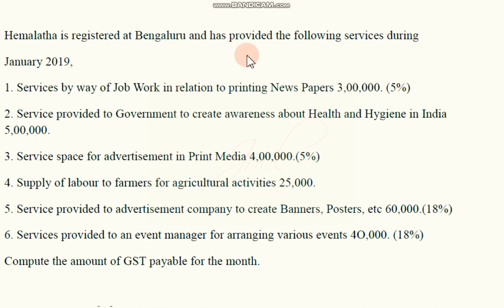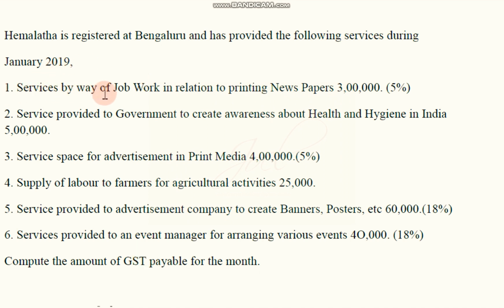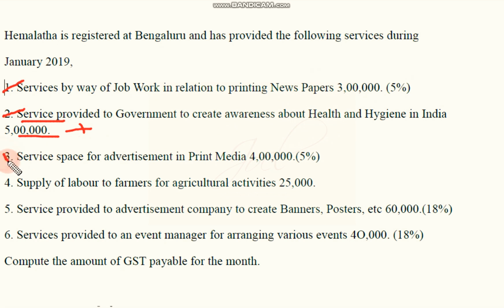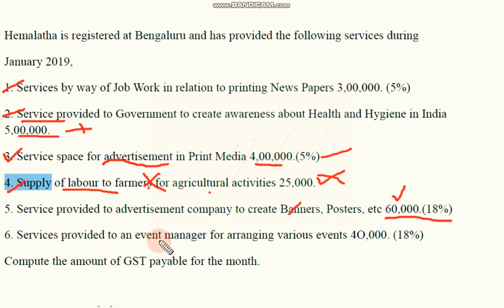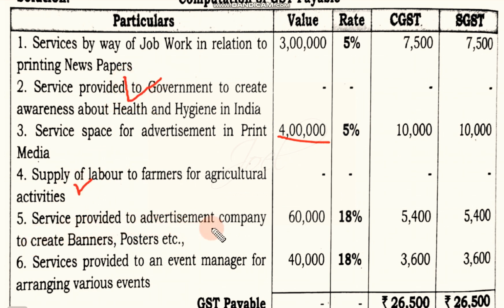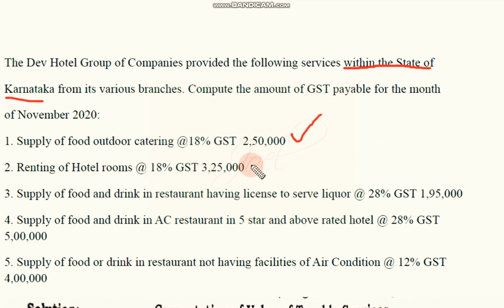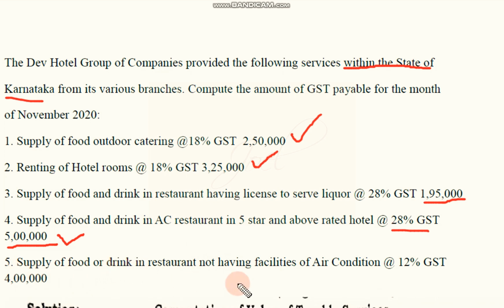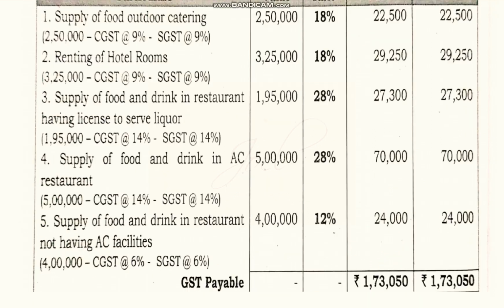How to calculate GST Liability